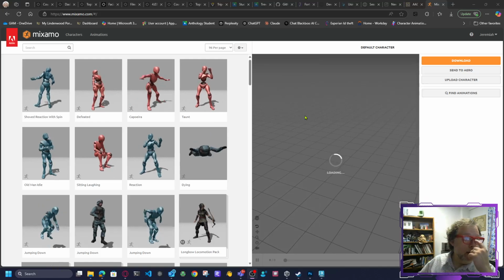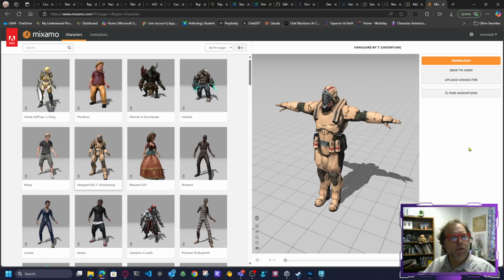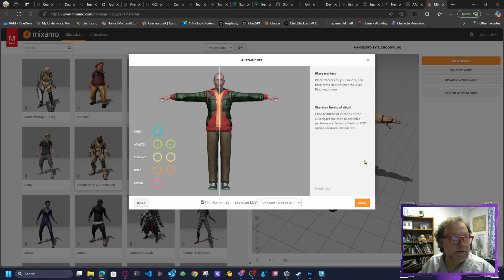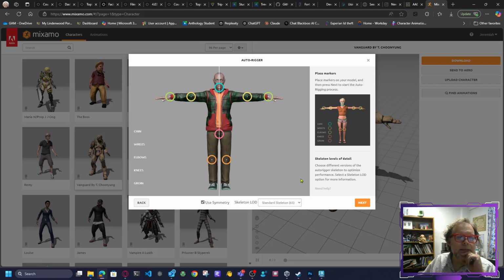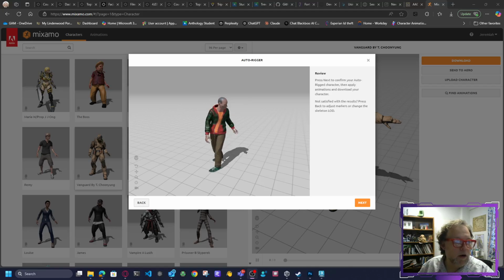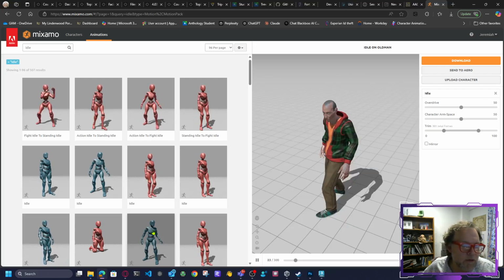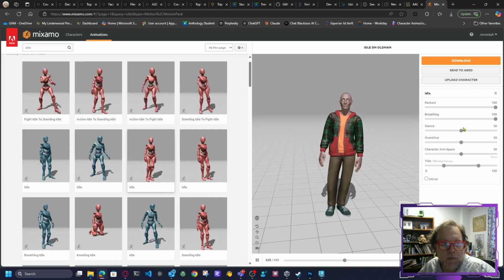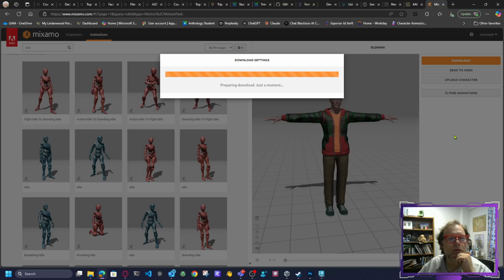Part 2: Rigging in Mixamo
3D training video